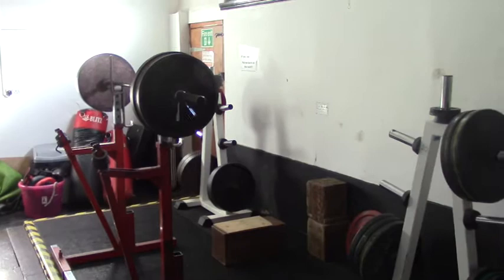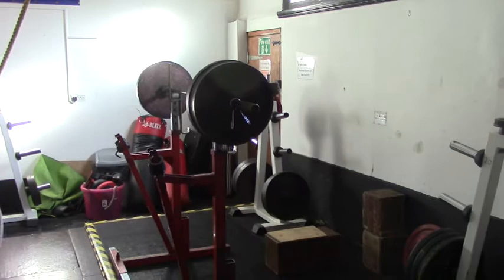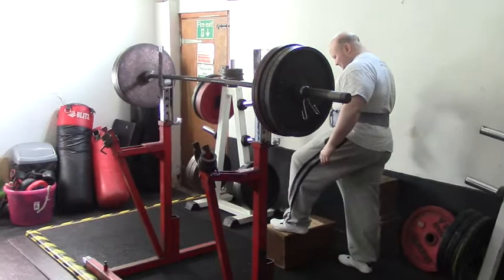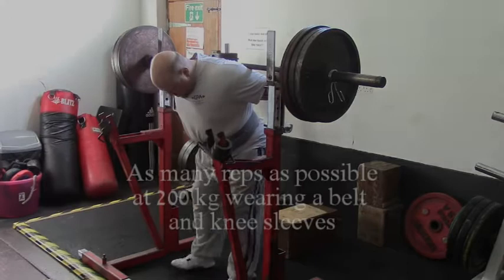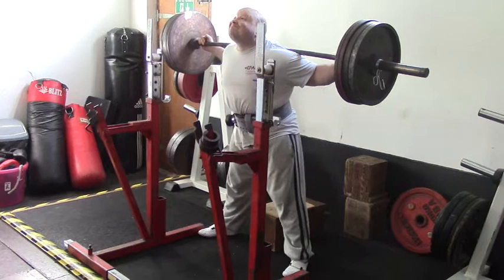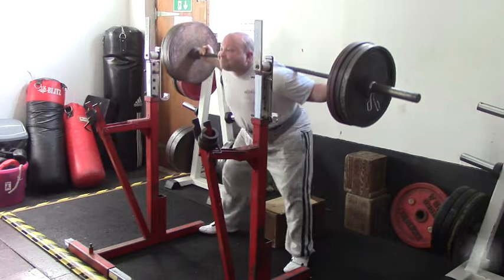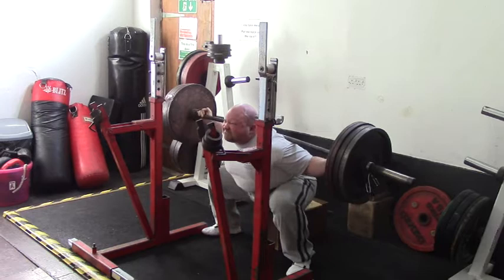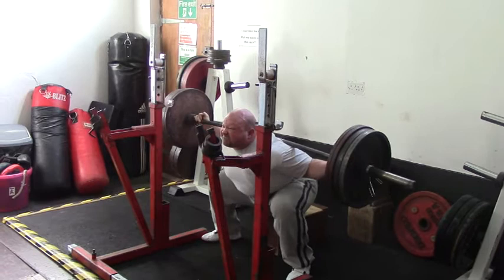Squat Challenge (Week 2) (2 mins 39 secs)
As part of Dean’s routine, his coach threw in a bit of a challenge: As many reps as possible at 200 kg wearing a belt and knee sleeves.

This week there are no spotters so how many can he do!?